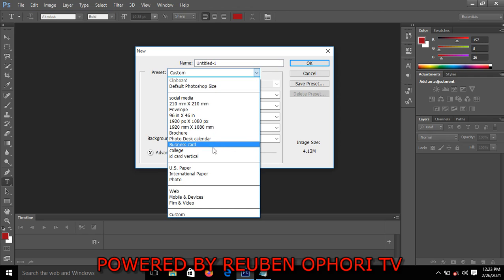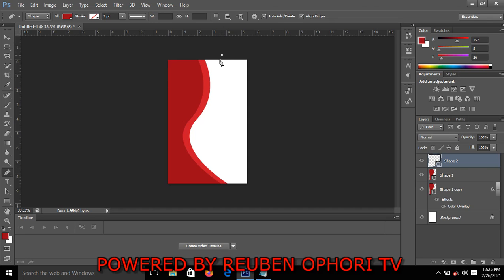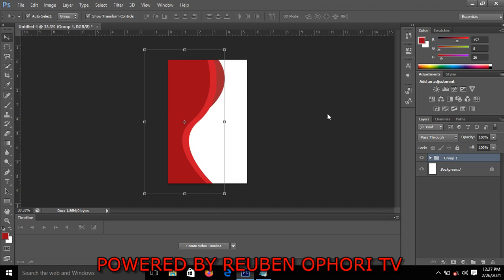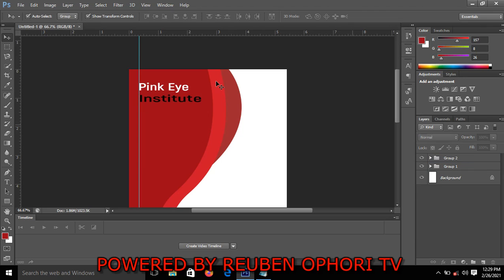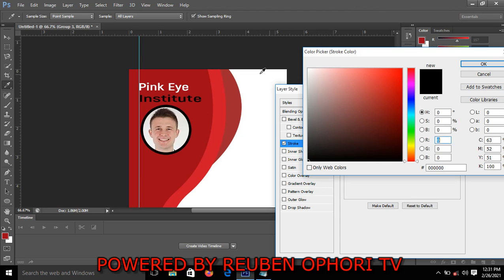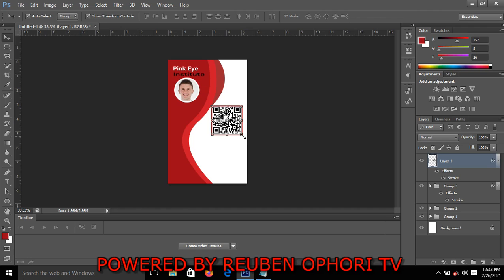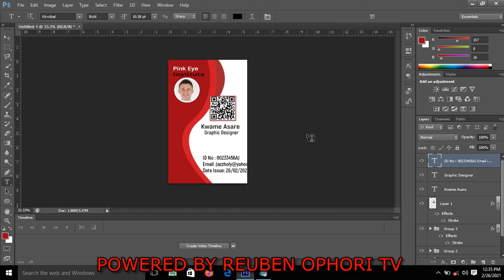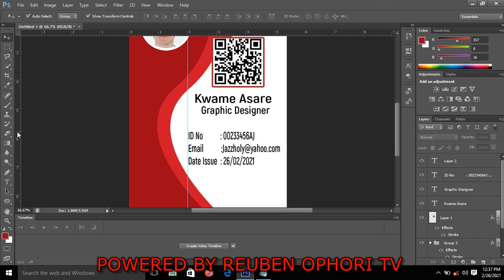How to Design an institutional ID Card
Hi Everyone
In this tutorial, I have explained how to design ID Card in Photoshop Cs6 step by step.

these are the colour code
9d081a
ca1529
9e2831